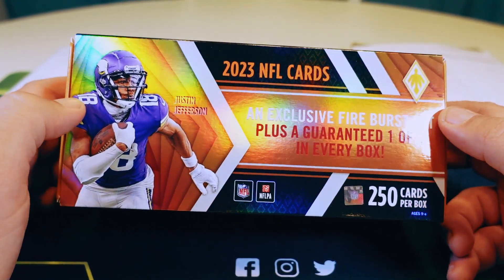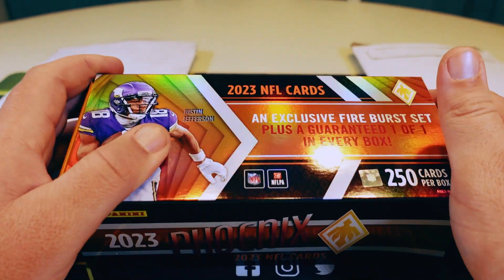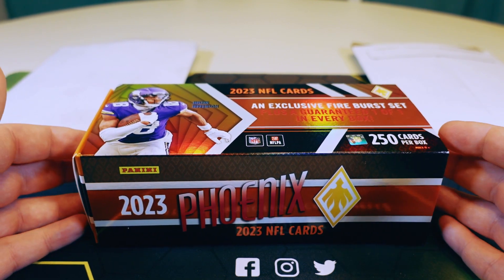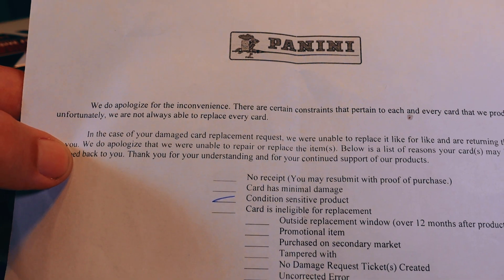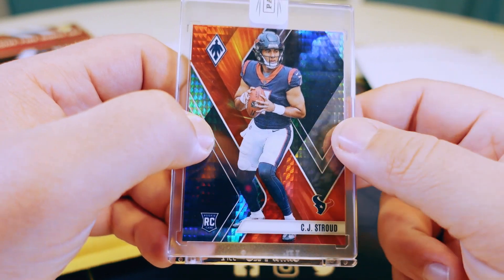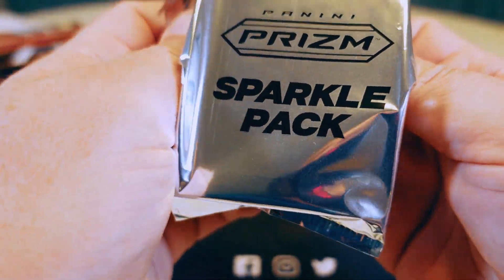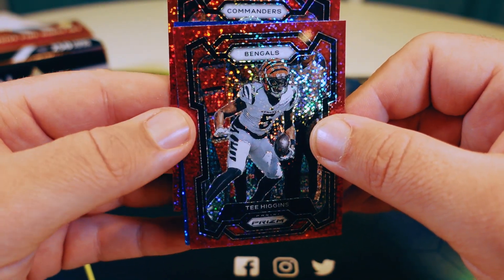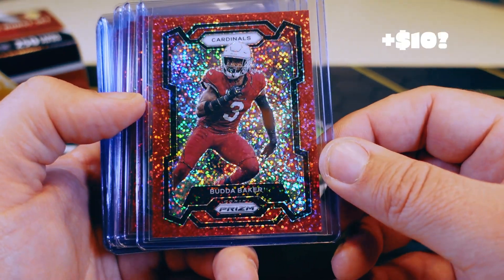PANINI RESPONDED!!...My Factory Damaged Card Return Experience with Panini.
Hey Everyone! This video needed to be made so I could show you someone’s experience when going through this. Hope you enjoyed the video and got something out of it. @IFSportsCards